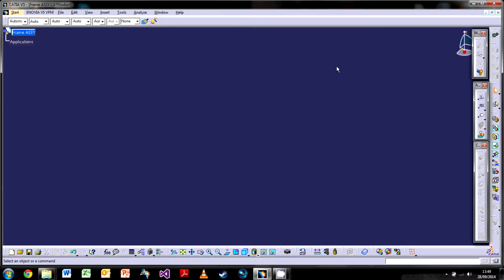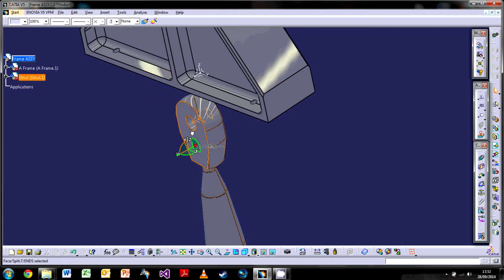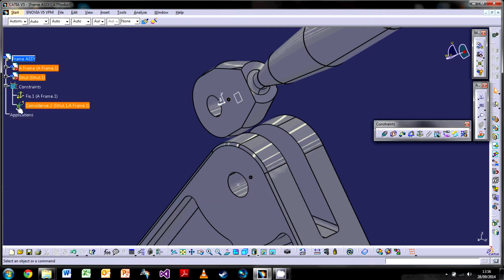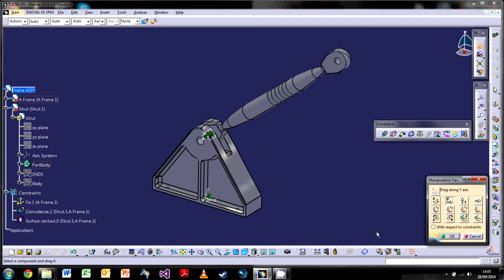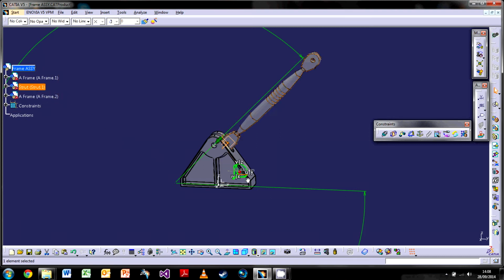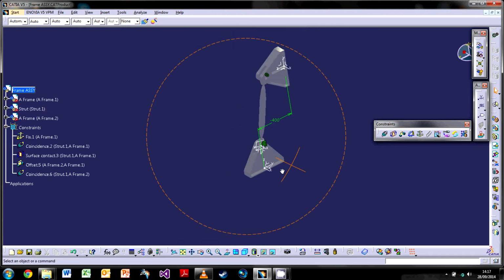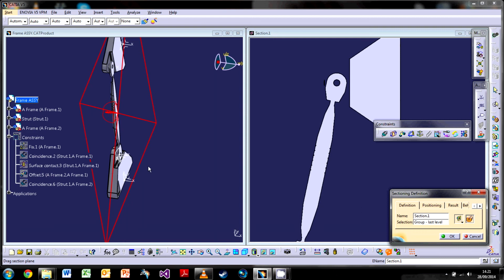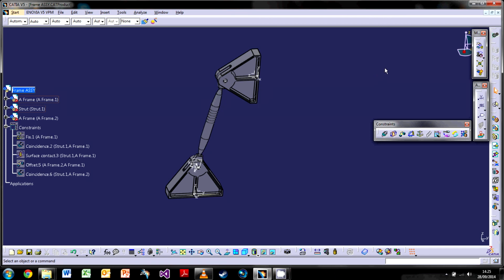CATIA V5 : The Basics - Tutorial 9 - Assembly Design ¦ Comprehensive Overview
This last episode of the series shows you how to create, manipulate and analyse assemblies using pre-existing parts.

1. Inserting a New Part - 01:01
2. Entering the Part Design Workbench within Assembly - 01:44
3. Manipulating the Parts with the Compass - 03:19
4. Manipulating the Parts Manually - 04:31
5. Fixing a Part - 05:39
6. Applying a Coincidence Constraint - 06:28
7. Applying a Contact Constraint - 07:51
8. Editing a Part Within Assembly - 08:36
9. Measuring Tool - 08:46
10. Manipulation with Respect to Constraints - 10:46
11. Applying an Angular Constraint - 12:00
12. Copying & Pasting Components - 13:22
13. Applying an Offset Constraint - 15:13
14. Clash Detection Tool - 17:21
15: Sectioning Tool - 19:40
16: Exploded Views - 22:04
17. Snap Function - 23:16

Part 9 of a Series on the inner workings of CATIA V5 - from the very basics to complex part modelling. The series focuses on the actual way CATIA functions and is designed to give you the knowledge to produce your own parts, not specific ones.
The Motto in this Series is "Go away and Have a play" as it is the best way to learn CATIA, with this series, you will be armed with the know-how to develop your own experience